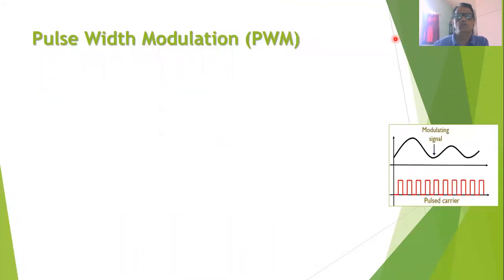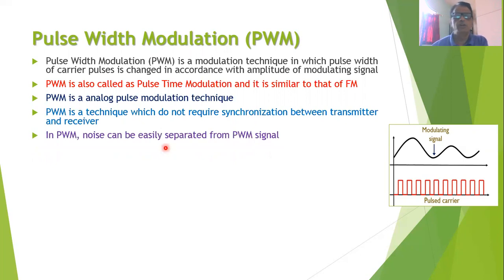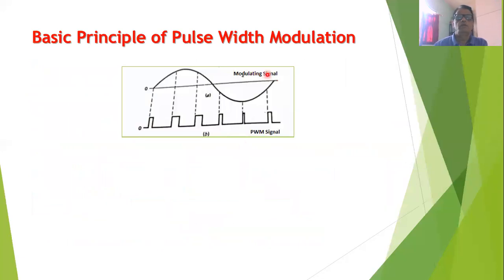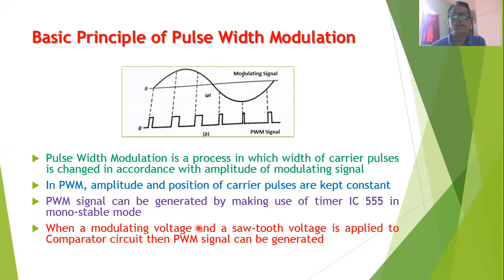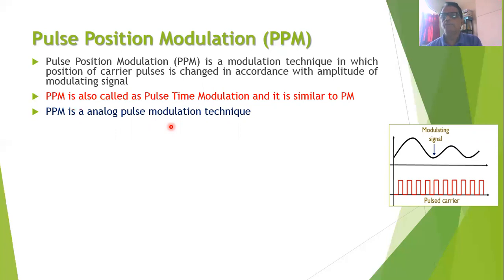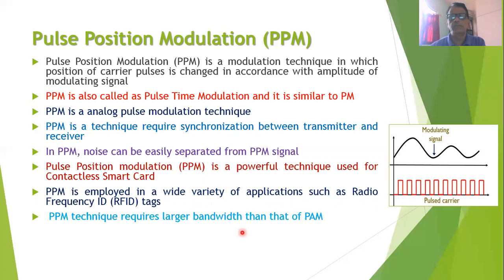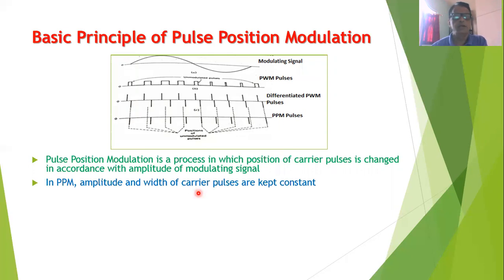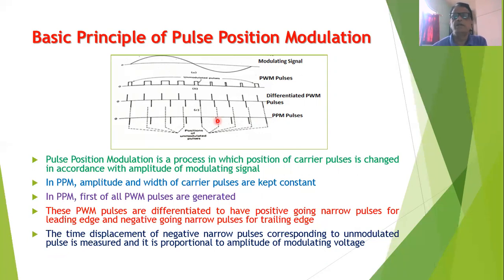PWM and PPM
Basic principle of PWM and PPM